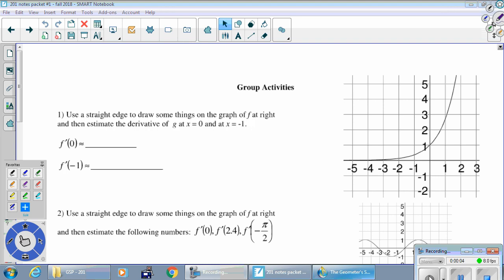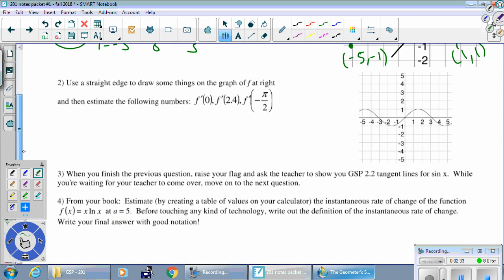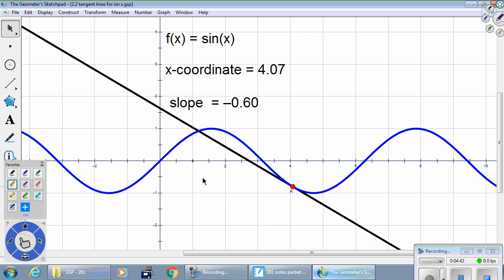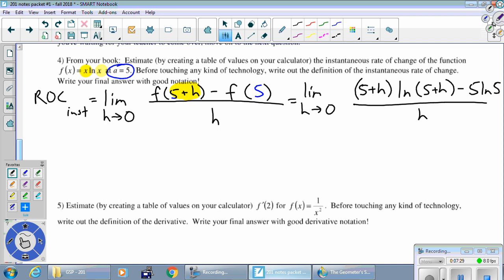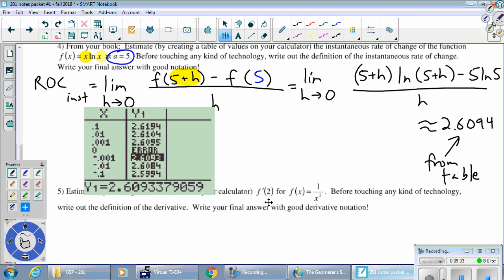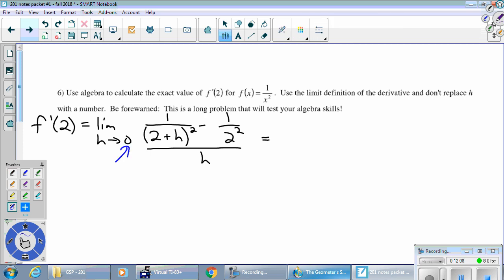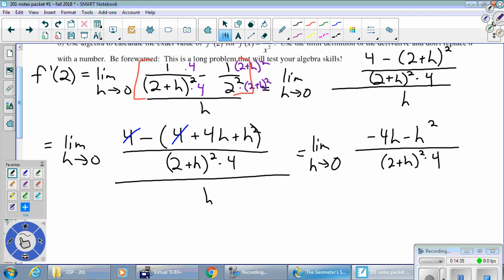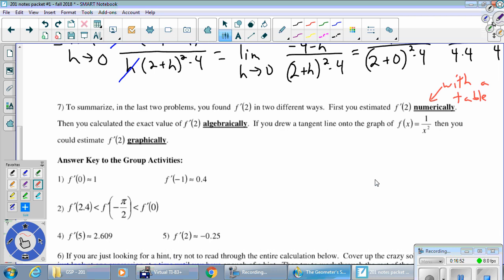201 lesson 4 activity